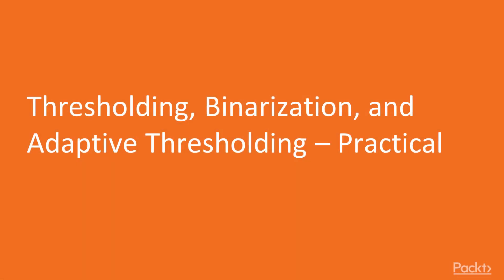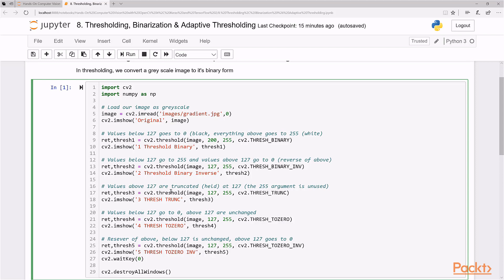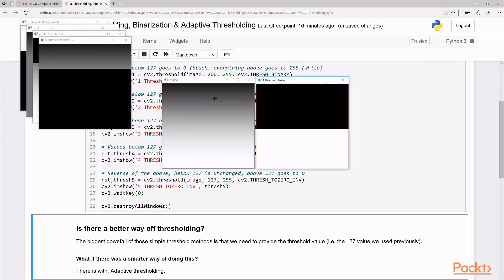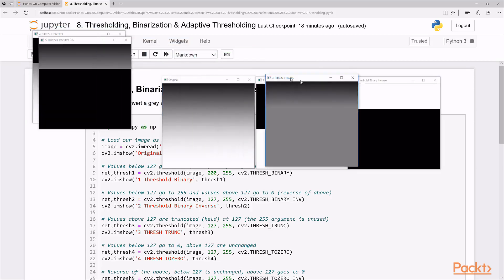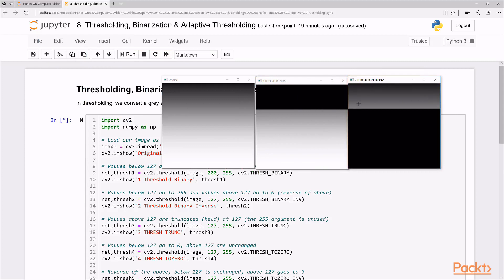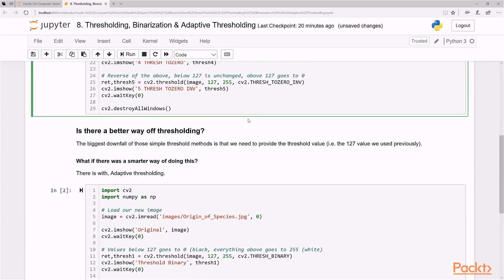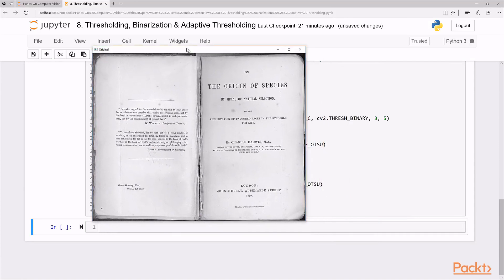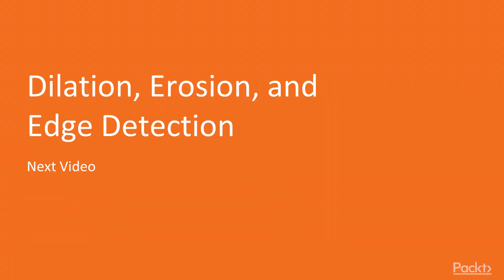16 Thresholding, Binarization, and Adaptive Thresholding Practical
16   Thresholding, Binarization, and Adaptive Thresholding   Practical